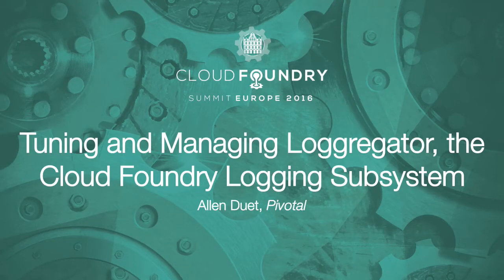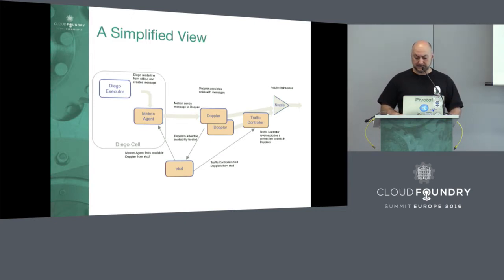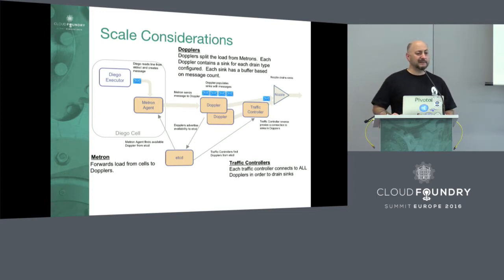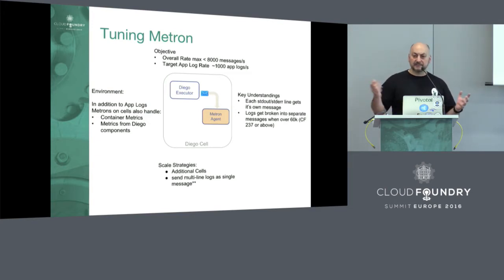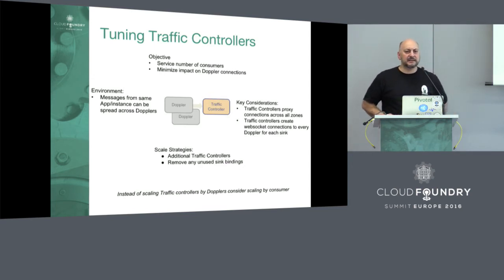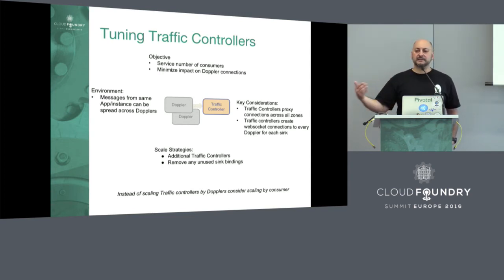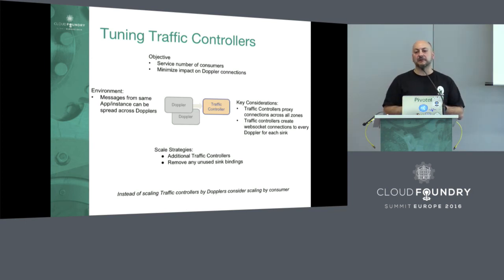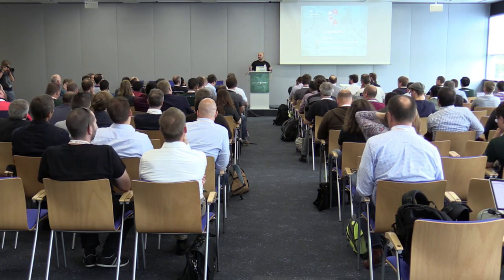Tuning and Managing Loggregator, the Cloud Foundry Logging Subsystem - Allen Duet, Pivotal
Loggregator is a differentiator for Cloud Foundry, allowing operators to easily aggregate logs from all running apps, along with metrics about the apps and the various Cloud Foundry components. However, there are subtleties in getting the most out of Loggregator. This talk will cover best practices in scaling and configuring Loggregator, what metrics to monitor from the Loggregator components to inform managing and tuning the configuration, and the various tools (nozzles, syslog drains, plugins) for getting the data into the logging system of the operator's choice, be it Splunk, ELK, Datadog, Papertrail or other solutions.

Allen Duet
I joined Pivotal in 2015 focused on Cloud Foundry and Logging and Metrics offerings surrounding Pivotal Cloud Foundry.  Prior to joining Pivotal I was the Chief Technology Officer at Swiftpage, where I transitioned two prominent CRM brands acquired from Sage Software to SaaS offerings (Act! and SalesLogix).  I have 17 years experience working with enterprise organizations implementing and operating critical software.  I'm passionate about machine learning and operationalizing predictive models and I've been working on ways to analyze logs from CF to detect future failure state.  I live in Denver Colorado and enjoy climbing, camping and fishing with my wife, daughter and friends.